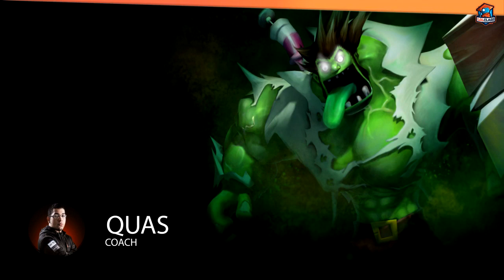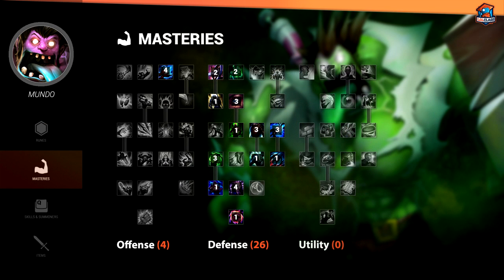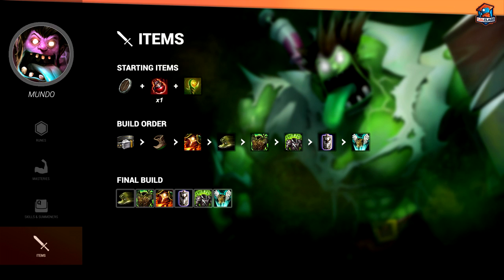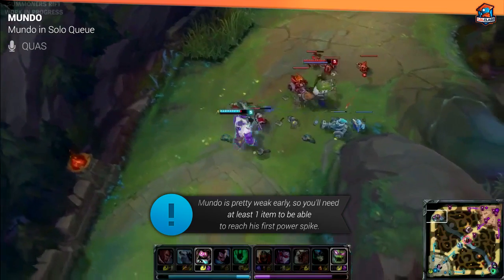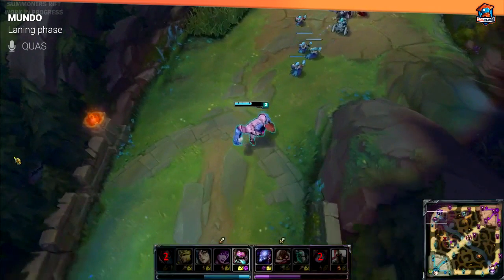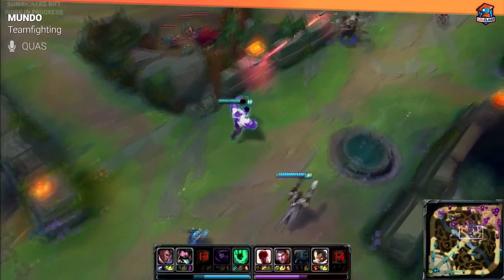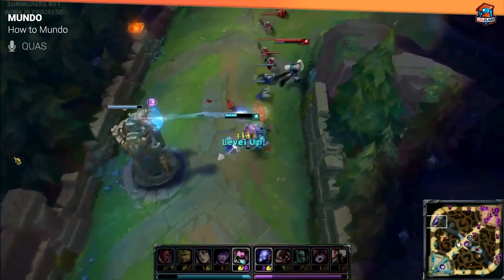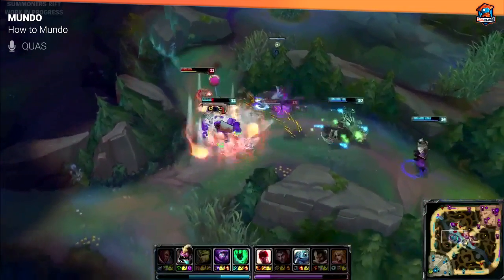LolClass - CRS Quas Mundo Guide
LolClass creates pro player guides for the community. We currently work with TSM, C9, CLG, Curse, and Coast to provide you with the best content possible. You can access our large database of pro lessons videos